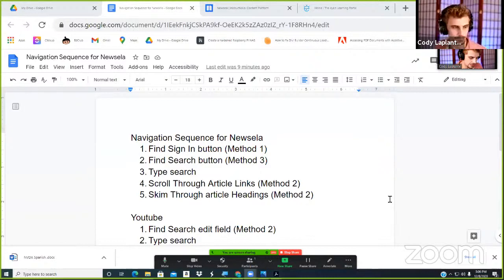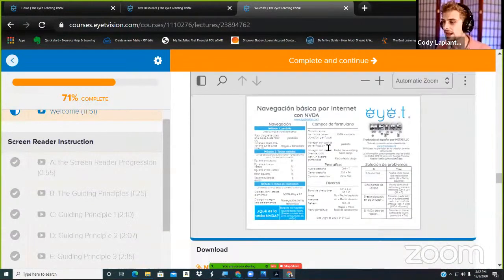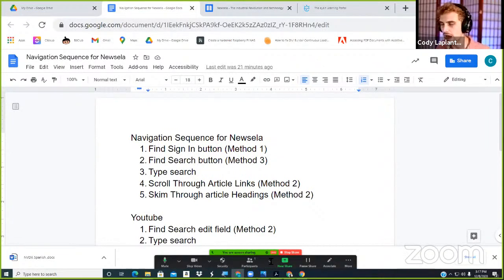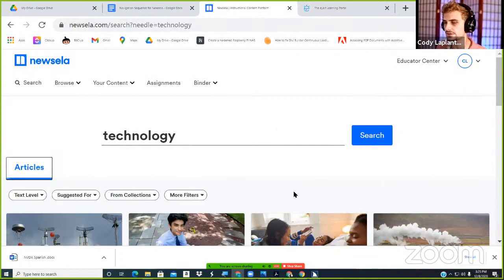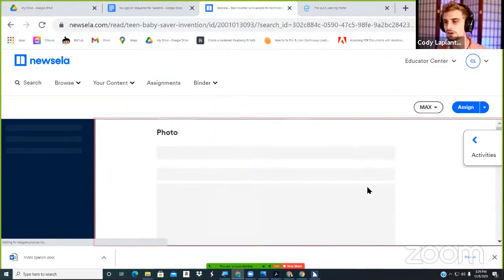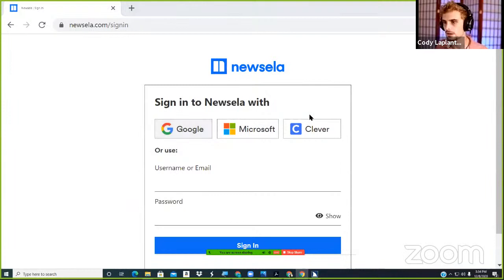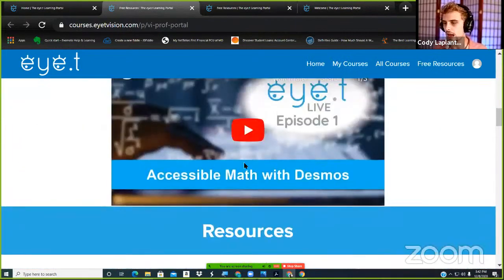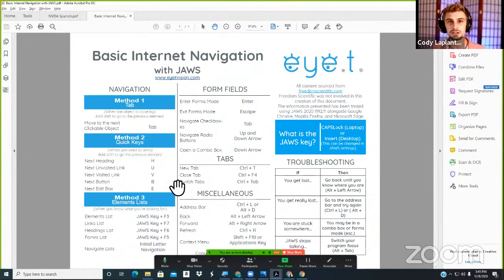Navigation Sequences with Newsela - eye.t LIVE Episode 4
In this episode, we cover using Navigation Sequences for screen reader instruction on the internet. Using our 3 methods of internet navigation as the base, we show you how to use the Navigation Sequence Technique to show your learners how to access apps and websites that they commonly use. In this episode we use the popular academic site Newsela as an example as well as access to YouTube.

Special Thanks to Conchita Hernandez and METAS for translation of our NVDA cheat sheet in Spanish. Available with our free introduction course.